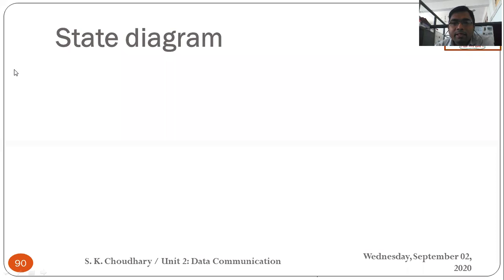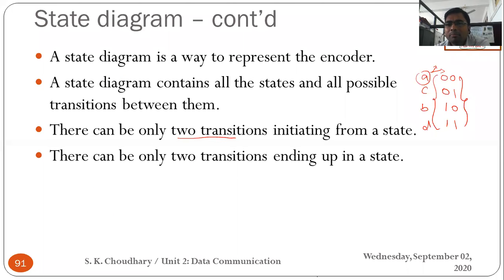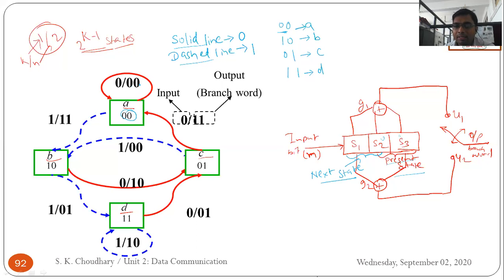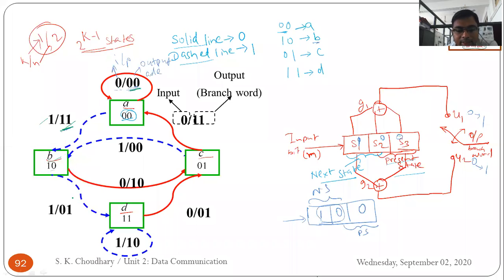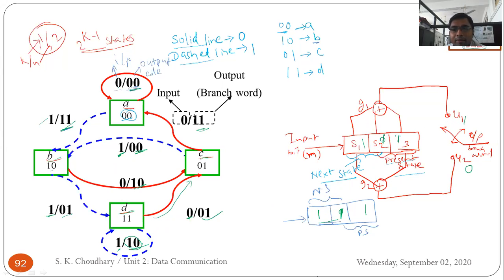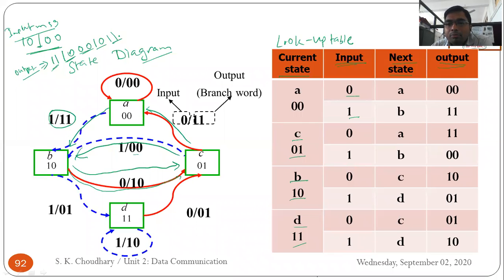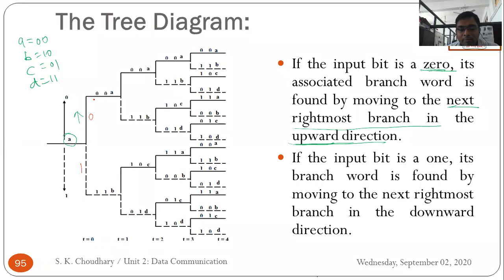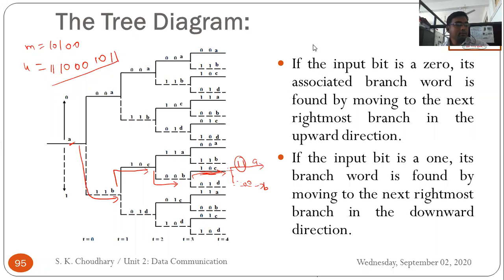Data Communication Lecture 23